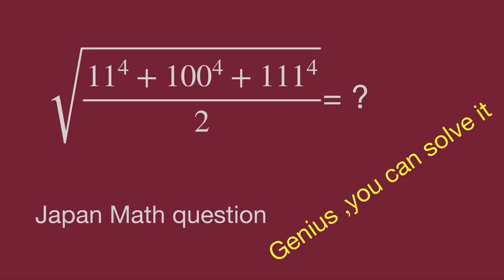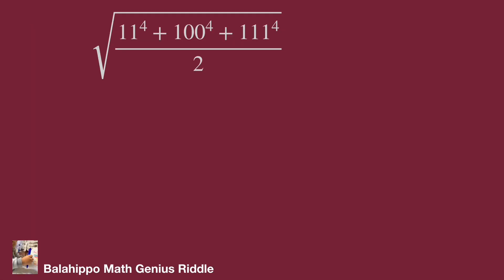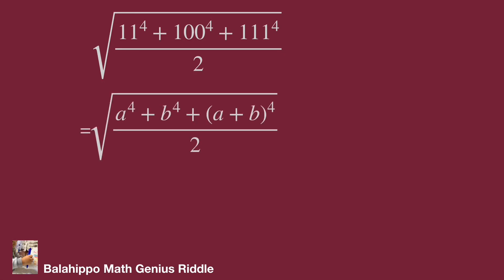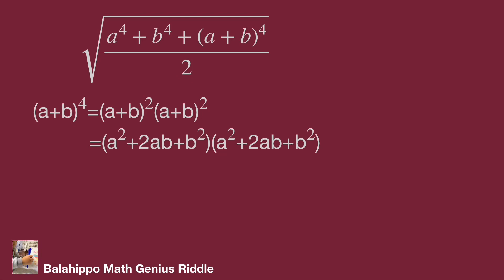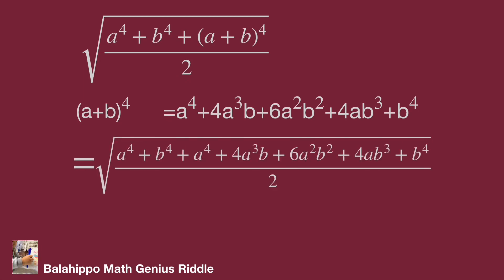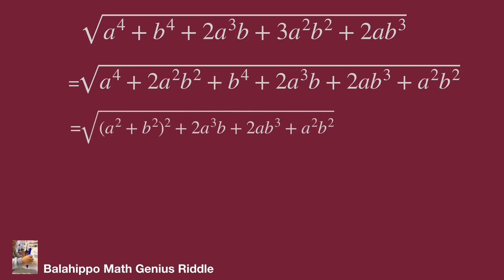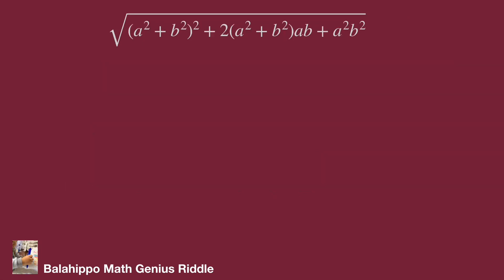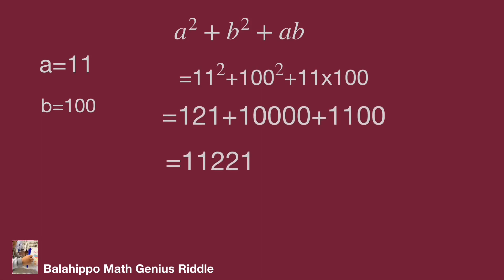find the suare root value ,Math Olympiad,Japan math question,radical,math games,magic math ,algebra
Math Olympiad  question .  find the value  square root , Japan math question.radical,using magic math ,algebra , for math test .use basic math operation to solve it.find  Step-by-step explanation by Balahippo math genius riddle.
أولمبياد الرياضيات

nice algebra problem
# Mathematik
môn Toán
rompecabezas de números mágicos
math games